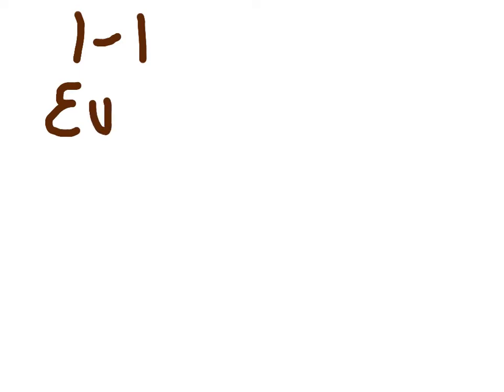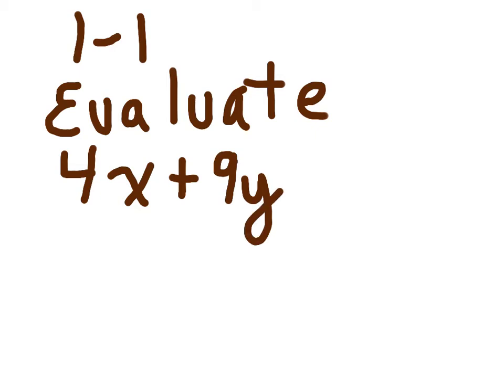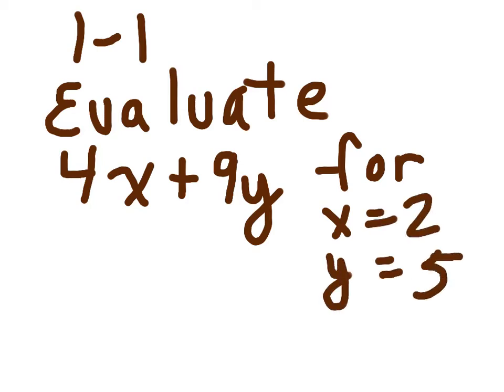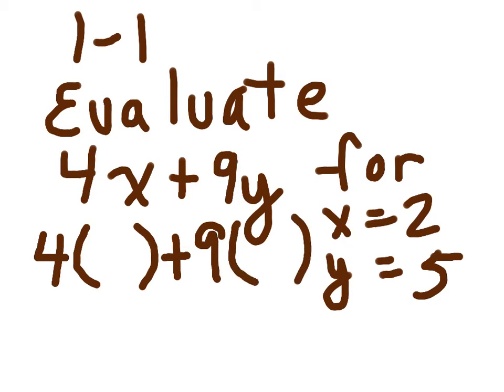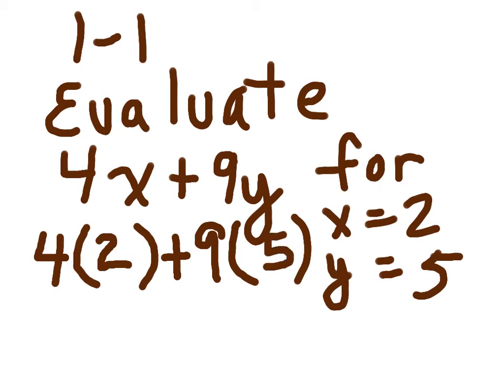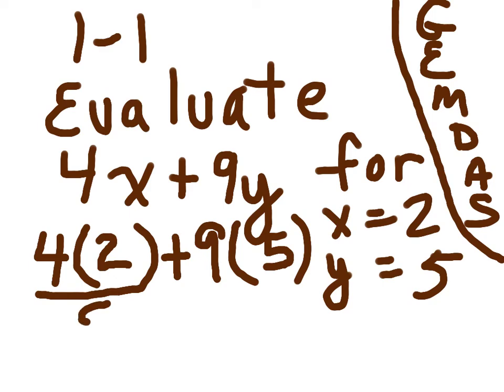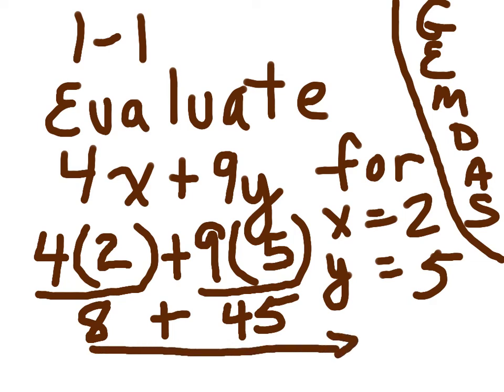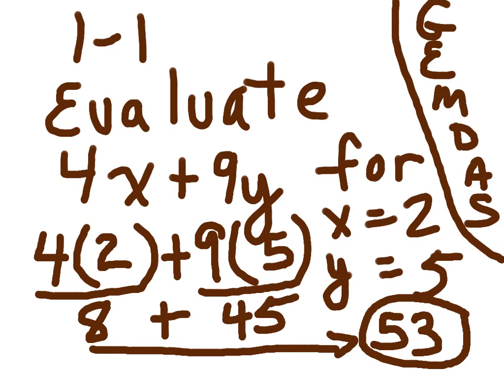My First "Explain Everything" Video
My math students have just begun a 1-to-1 iPad initiative!  Using random groups of three students each, we made a "jigsaw" review more hi-tech by having students explain lesson-specific examples using this fun app!  Here is my sample project - it's fun to document this first project here with the hope of improvement along a new tech journey!  Be kind :-) and enjoy!